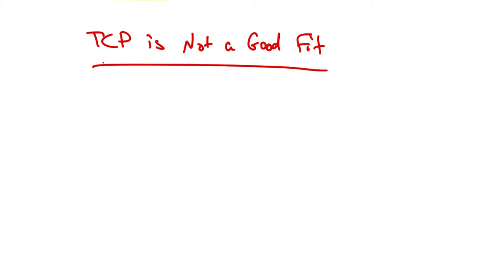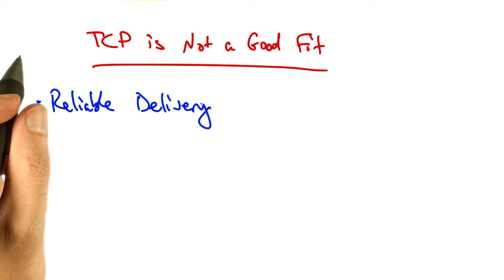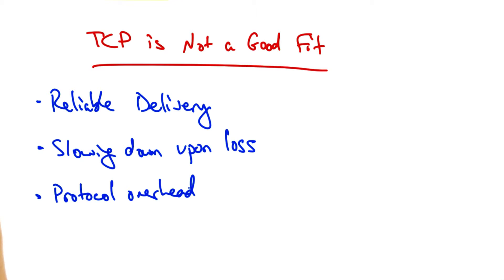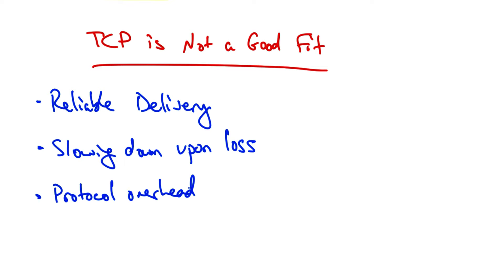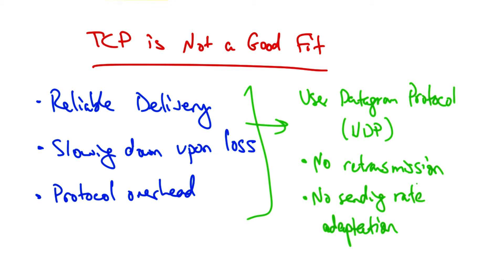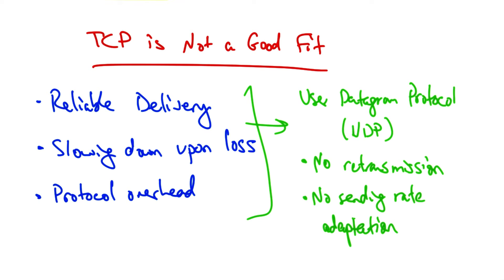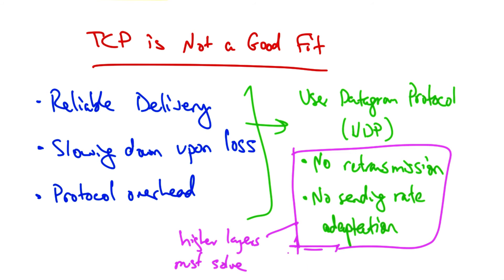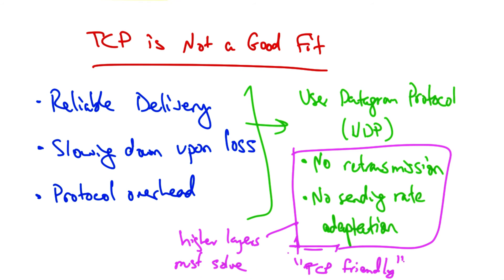TCP is Not a Good Fit - Georgia Tech - Network Congestion